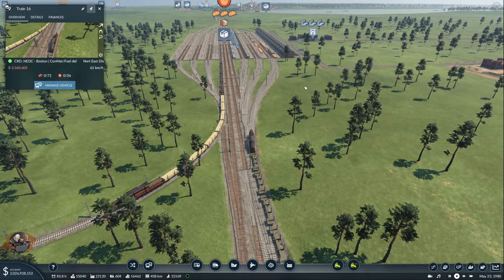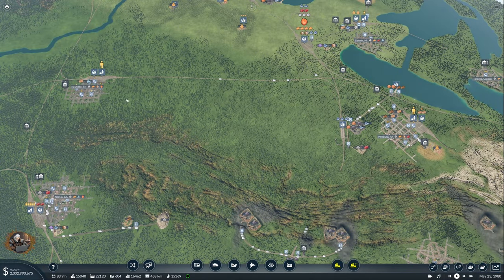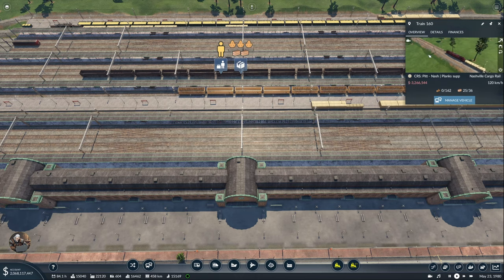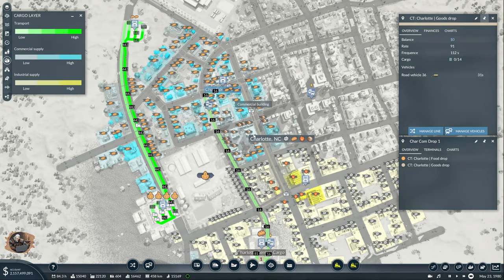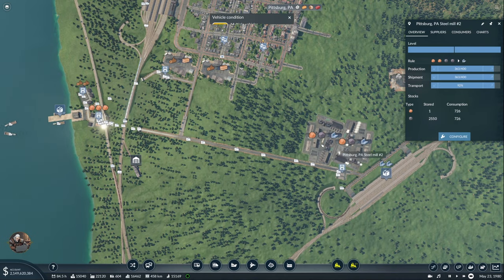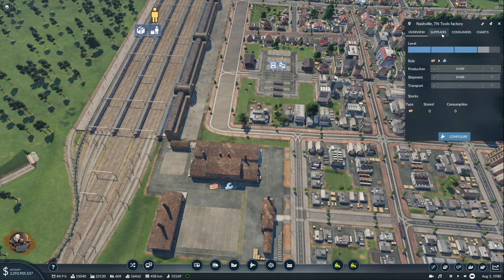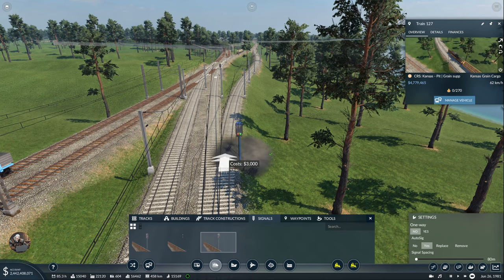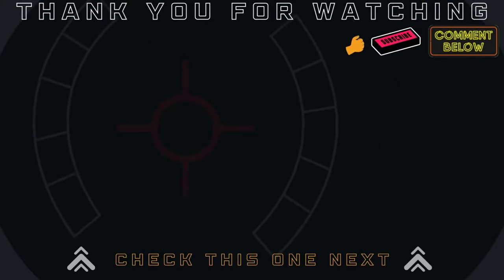Finally! The Last End Product | Transport Fever 2 - USA Hard Mode - Ep 43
Episode 43 of my USA playthrough with mods.

TIMESTAMPS
0:00 Intro
0:30 Nashville tools factory
8:30 Reviewing the changes
17:30 Delivering goods to Washington
22:00 Fixing deliveries to Charlotte
28:00 Increasing goods production capacity
35:00 Switching NY lines to the new rail path
40:30 Delivering Tools to NEDC
47:00 Optimizing lines and vehicles
50:00 Improving the infrastructure even more